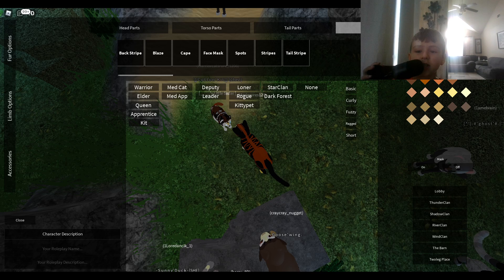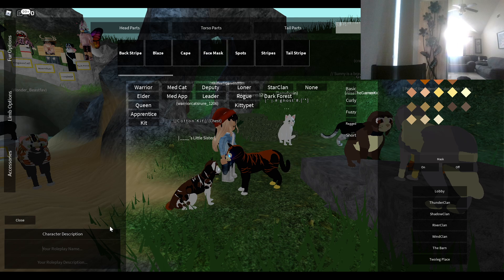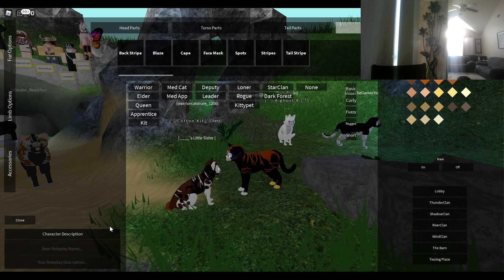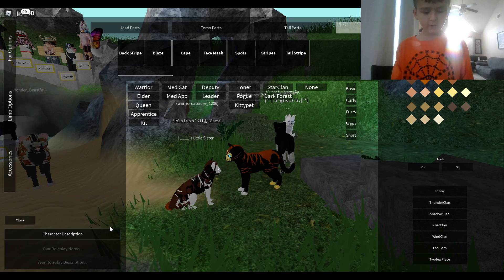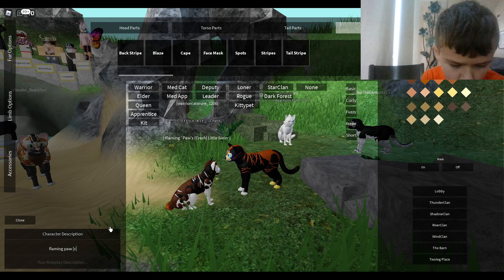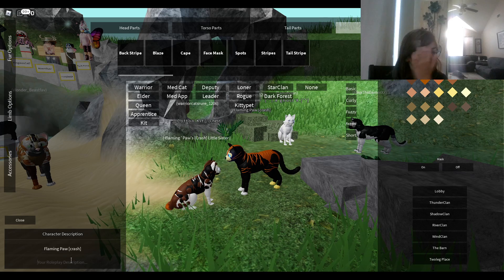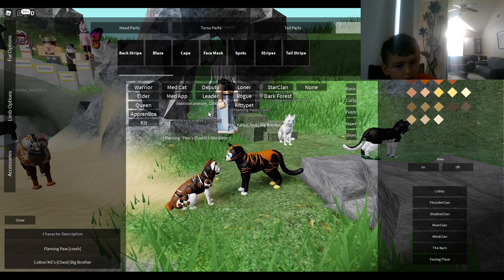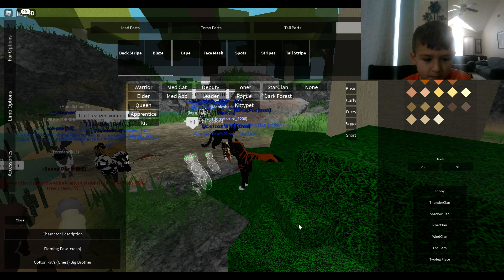idk XD 2